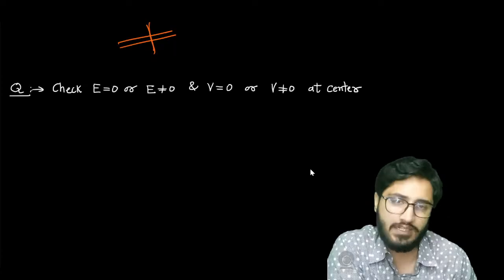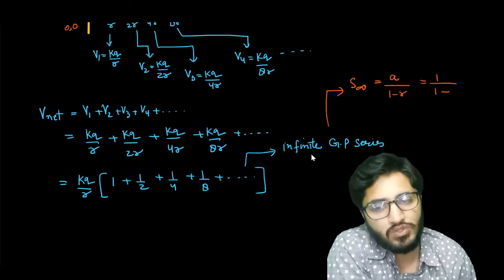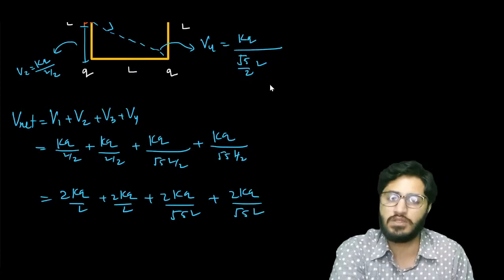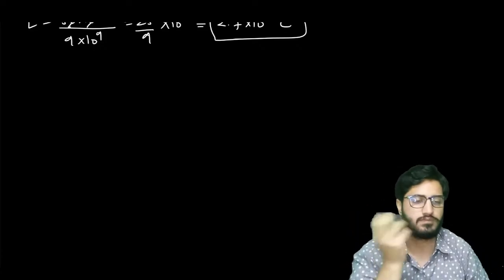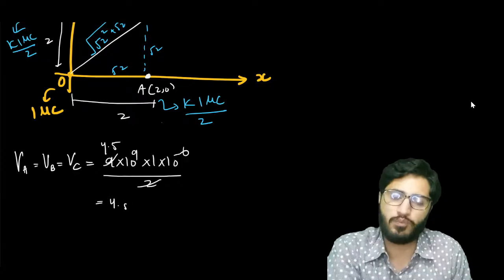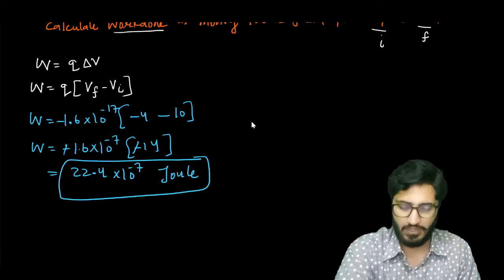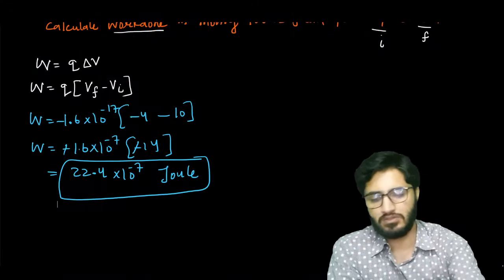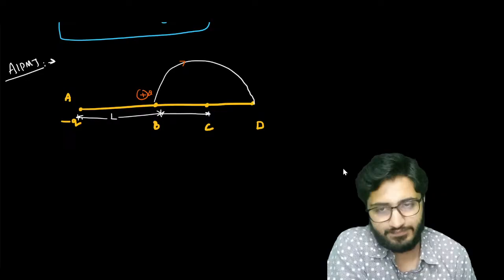ELECTROSTATIC LECTURE 13 @focusneetjee2931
📌 Topics Covered:
✔ Electric Potential